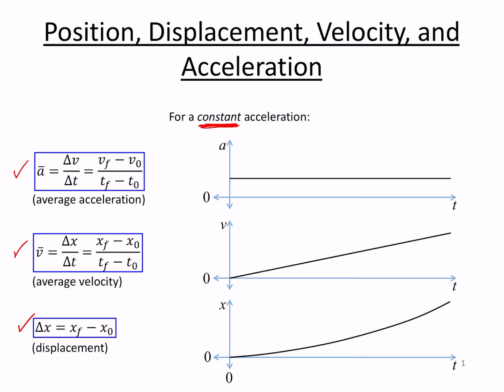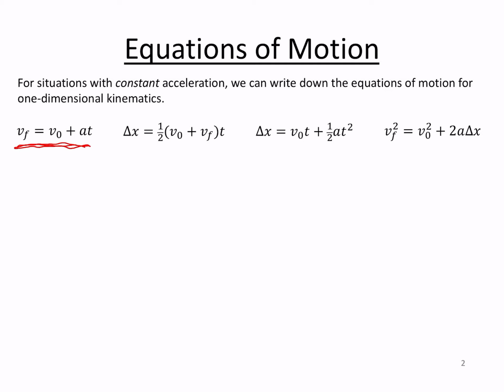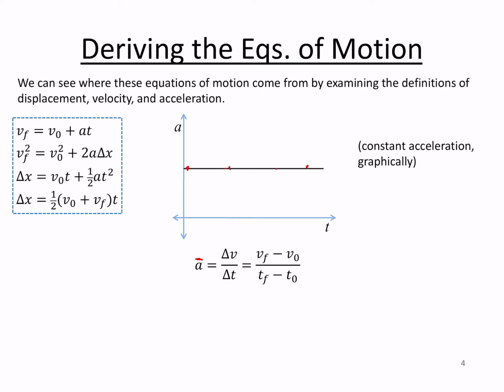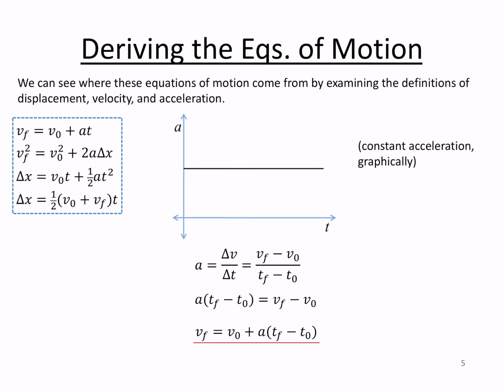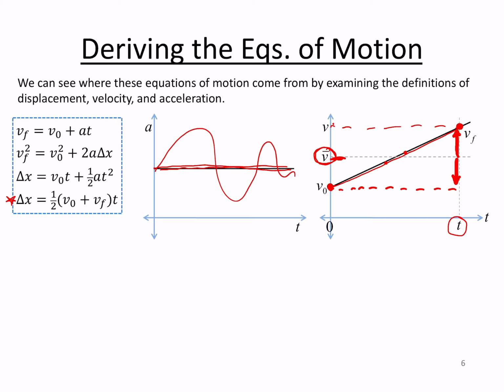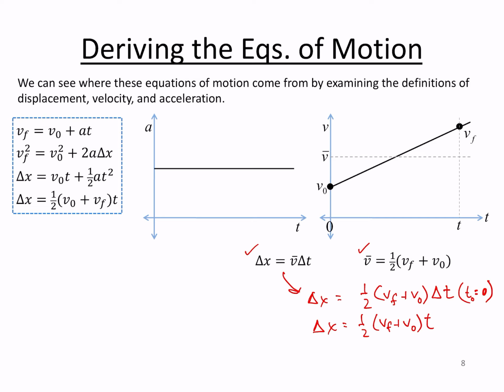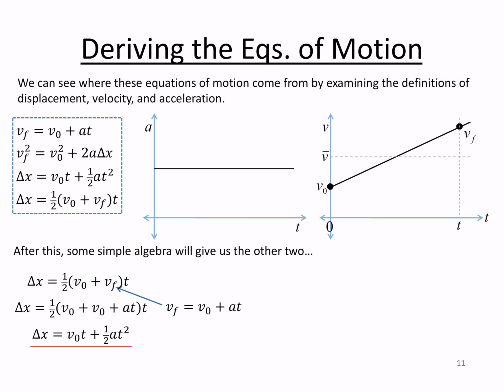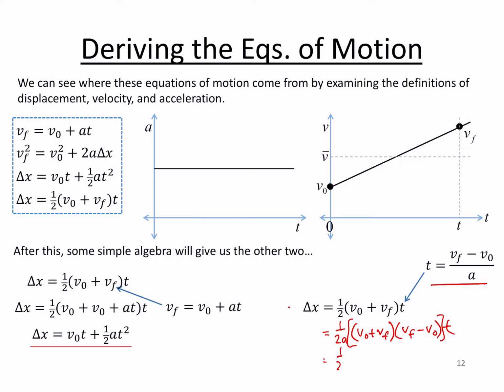Introduction to Equations of Motion for Constant Acceleration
This video lays out the equations of motion for 1-D and constant acceleration and shows how they can be derived from the definitions of displacement, velocity, and acceleration using simple algebra.